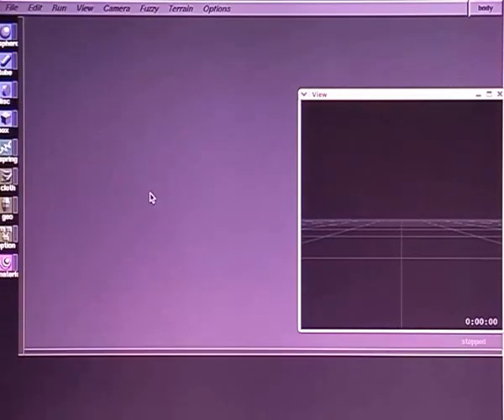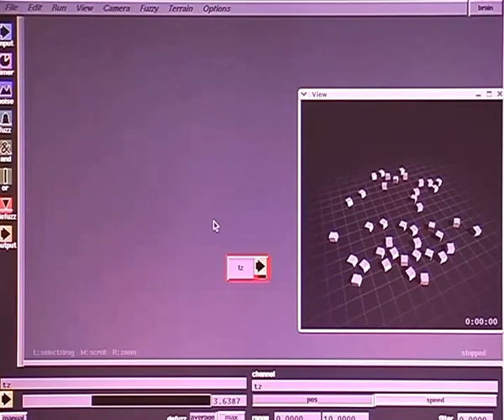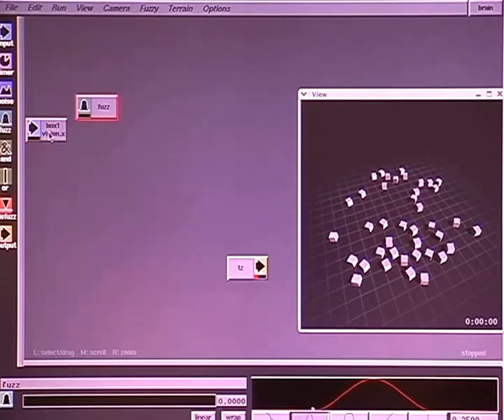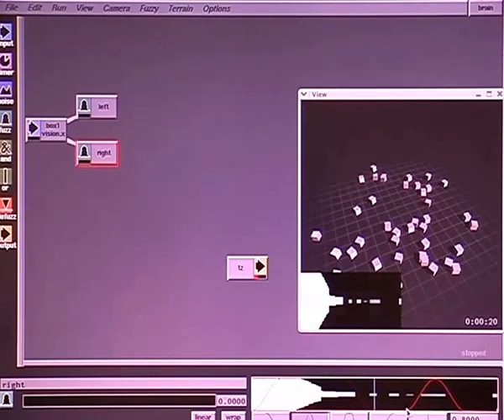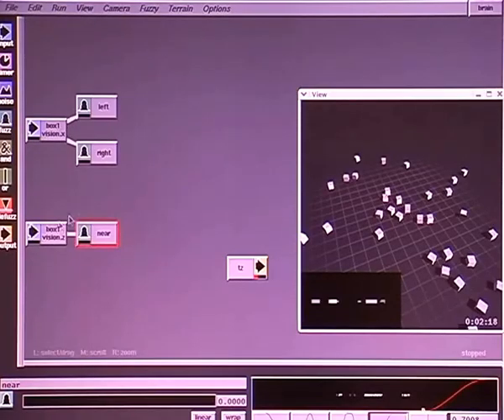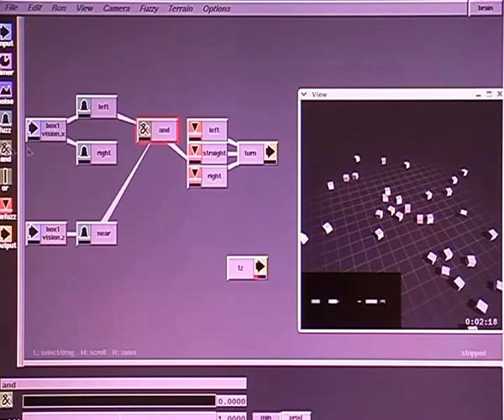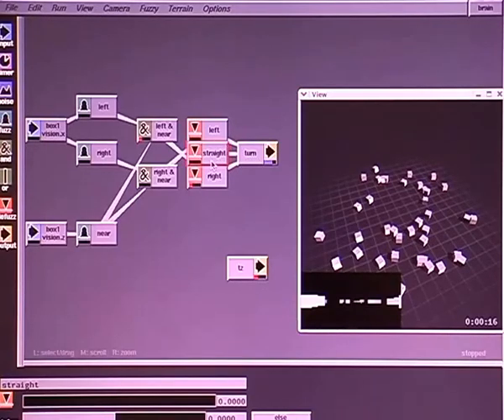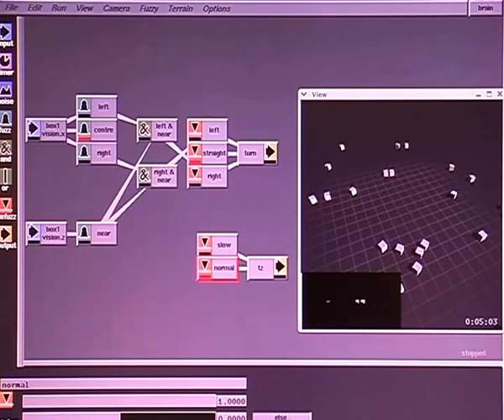Massive Tutorial 2x06a Vision A